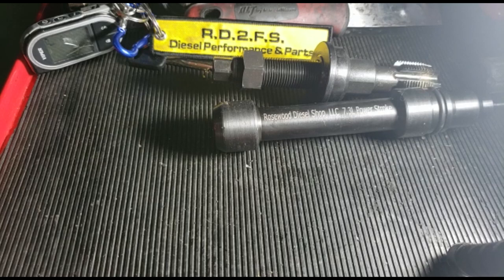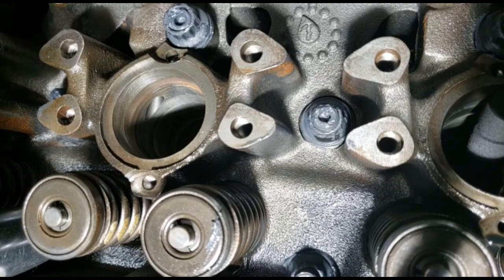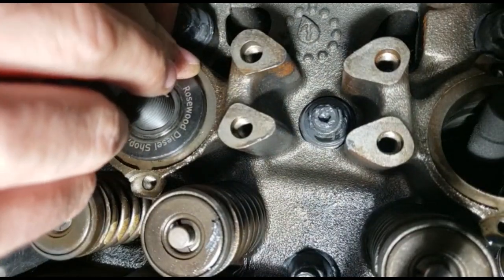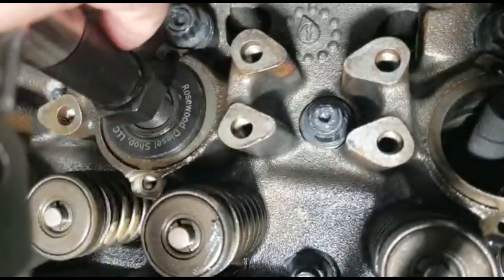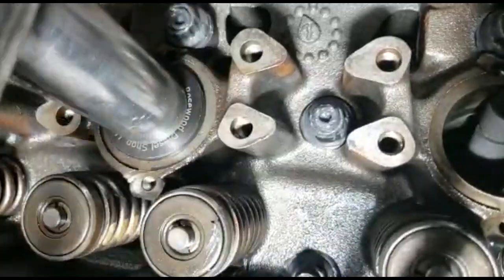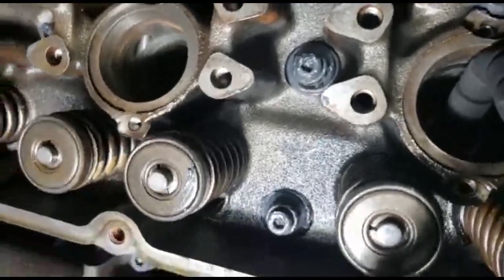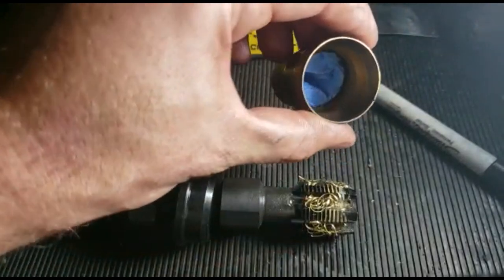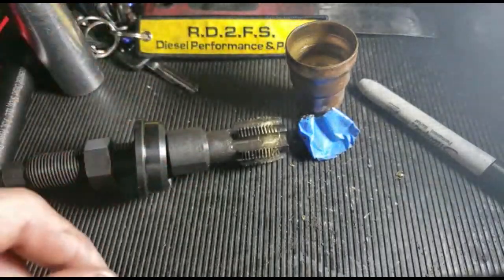7.3L Powerstroke Injector cup removal tutorial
got questions?